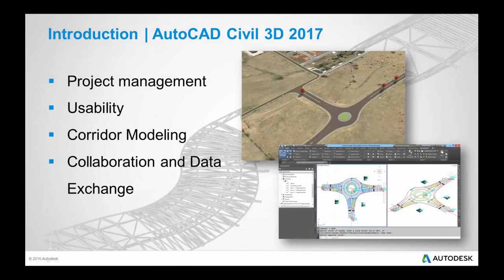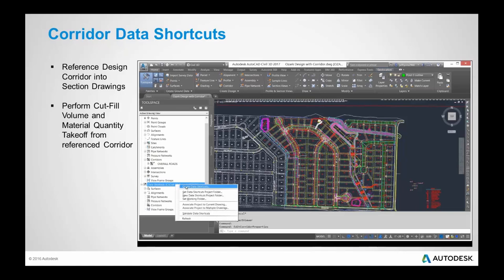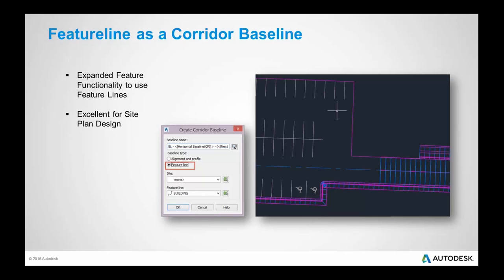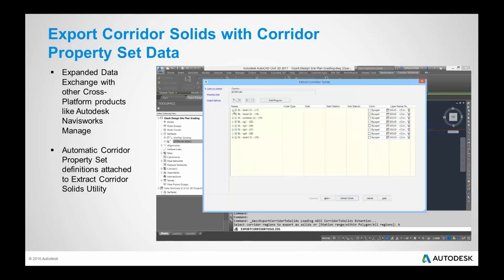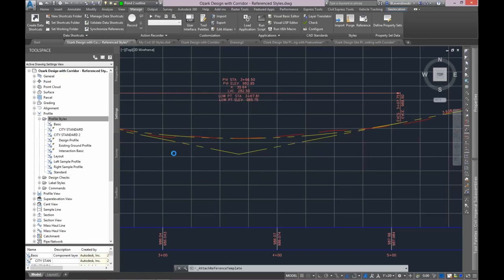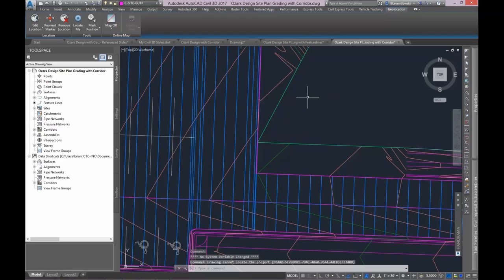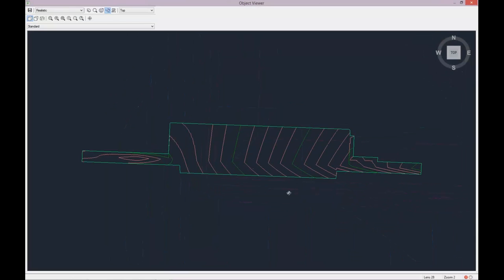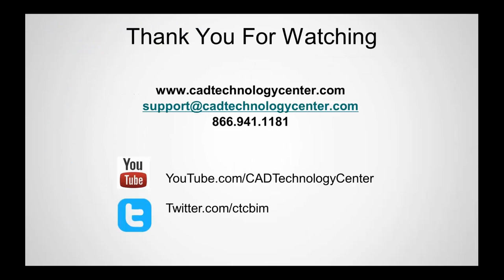Civil 3D 2017 Learning